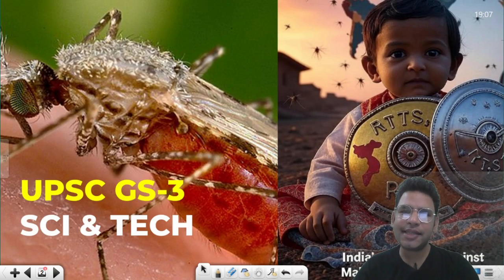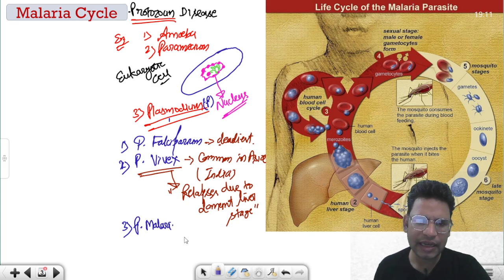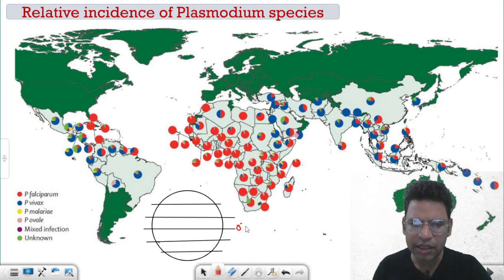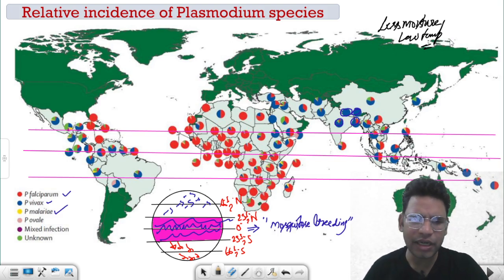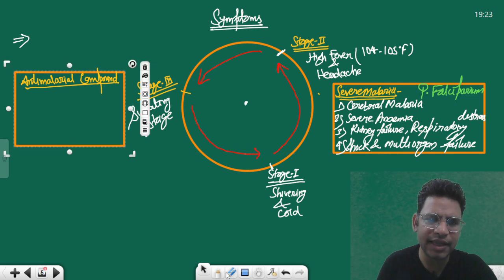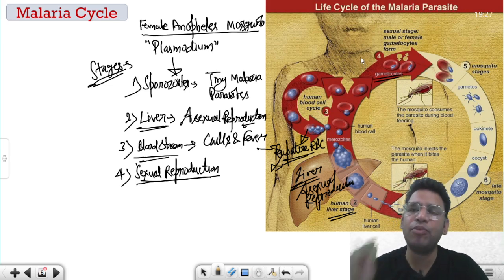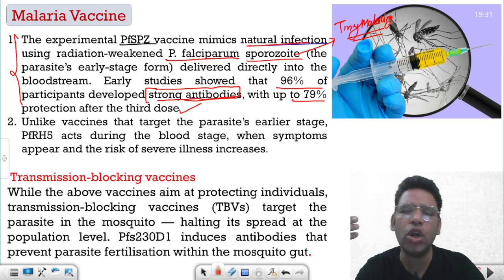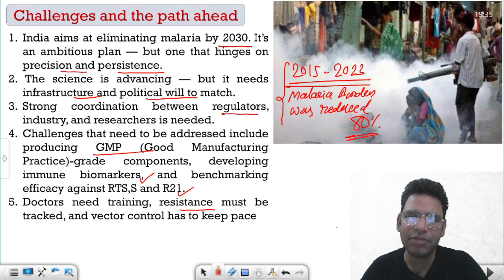India’s Malaria Endgame || Vaccines, Tech & Public Health || UPSC GS 2 & 3 Mains & Prelims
🩺 Malaria Elimination in India by 2030 – Vaccines, Innovations & UPSC Relevance

India has set an ambitious target — eliminate malaria by 2030. But how realistic is this goal? In this video, we break down the science, policies, and innovations driving this mission.

You’ll learn:

Current malaria burden in India & why it remains a public health challenge.

New malaria vaccines (like RTS,S and R21/Matrix-M) — how they work & their role in elimination.

Cutting-edge innovations: gene drive technology, AI-based mosquito mapping, and rapid diagnostics.

India’s National Framework for Malaria Elimination (NFME) & its connection to SDG 3 – Good Health and Well-being.

UPSC GS-2 & GS-3 relevance — Public health, science & tech, disease prevention.
Way forward — integrating vaccines with public health campaigns, strengthening primary healthcare, and global best practices.

📌 UPSC Exam Relevance

GS-2: Issues relating to health, government policies, and interventions.

GS-3: Science & technology in disease control, biotechnology innovations.

Prelims: Facts on vaccines, WHO targets, India’s NFME 2016–2030 milestones.

Essay: Public health and innovation in tackling infectious diseases.
📲 Follow on Instagram & Telegram for free study material and updates.